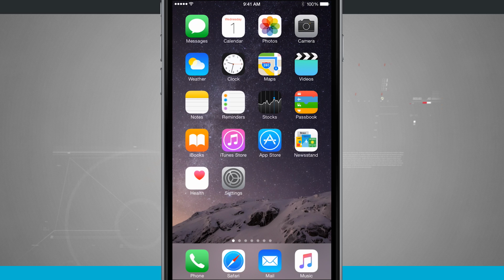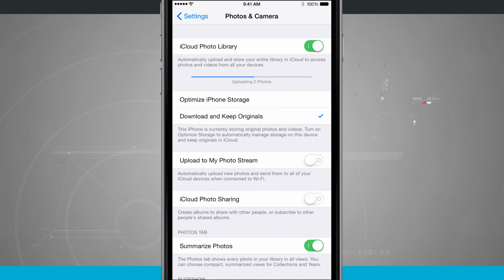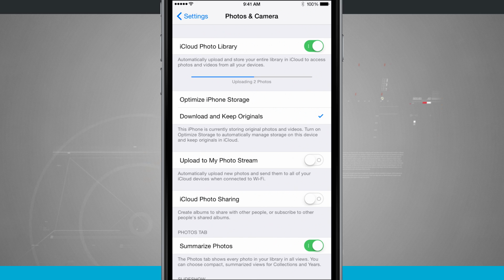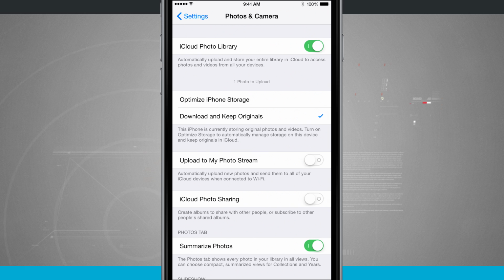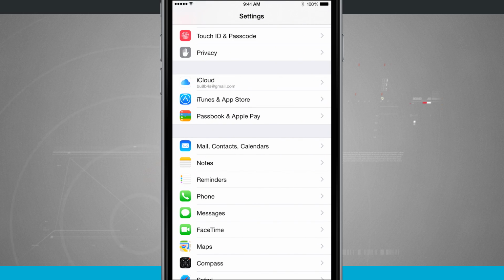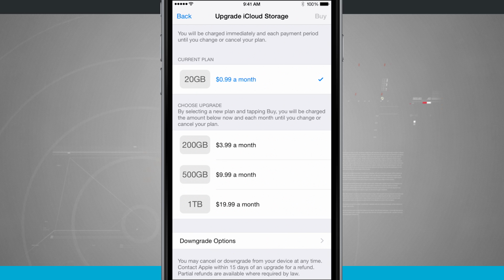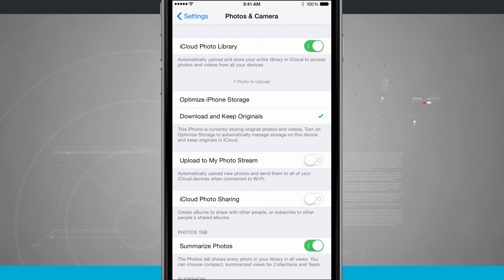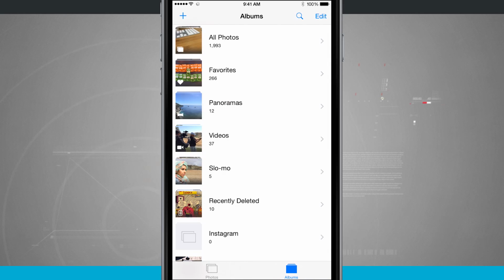iPhone 6 Tips - Using iCloud Photos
One of the most popular uses for the iPhone is taking photos. Some of those photos you want to keep and treasure for as long as possible. Check out how you can save your photos to the cloud using iCloud Photos on the iPhone 6.